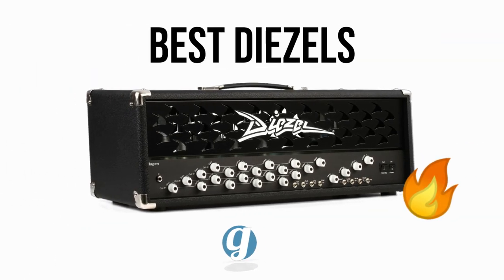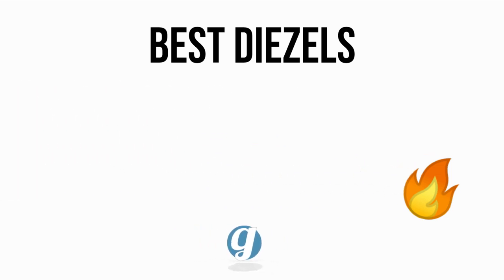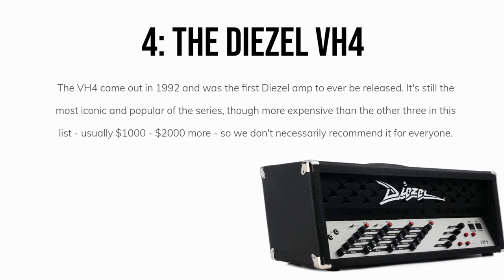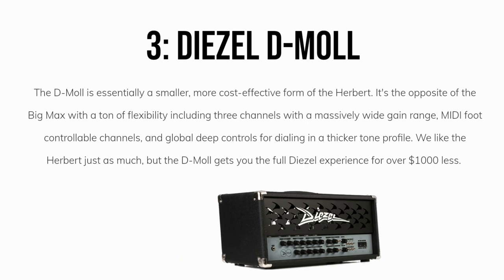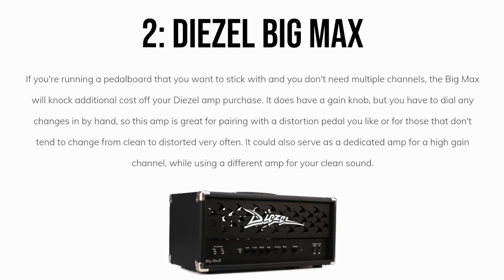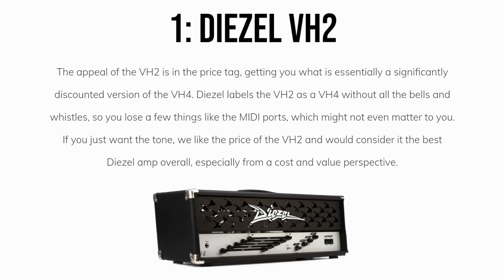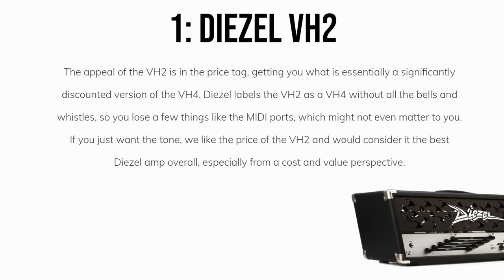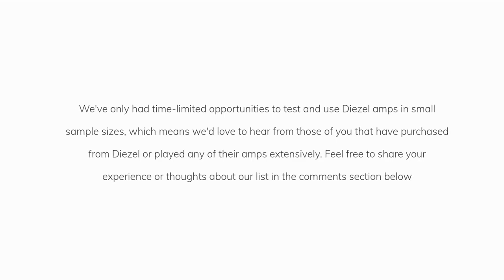Best Diezel Tube Amps: Top 4 Picks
A roundup of the best Diezel amp heads from the boutique builder. These amps are absolute gain monsters, used by some of the best heavy metal and rock artists in the world.

The video is based on this article of the same title